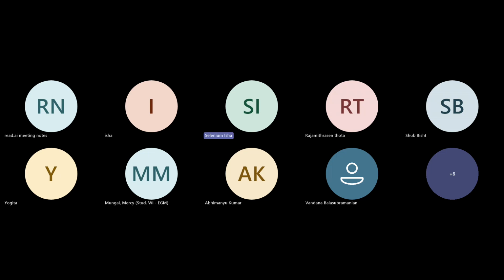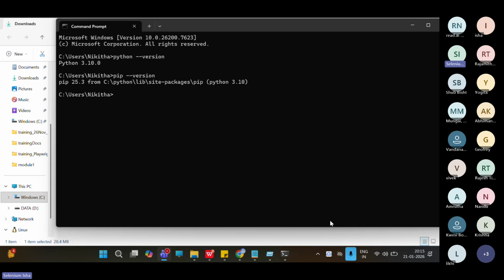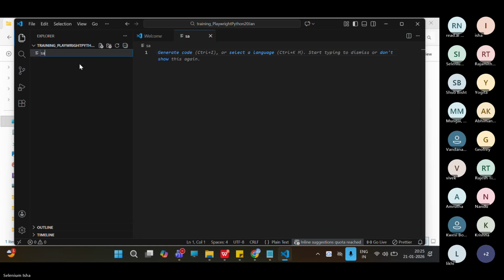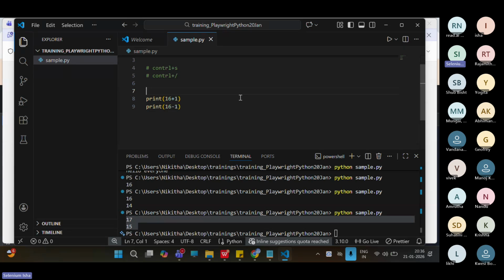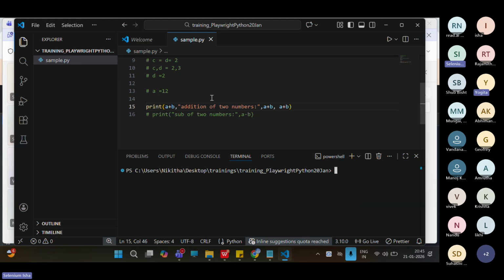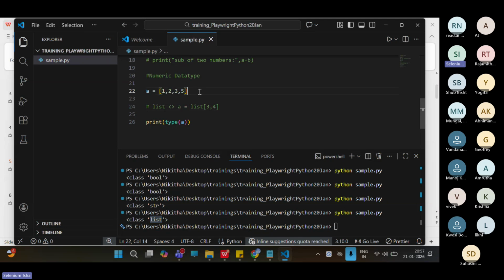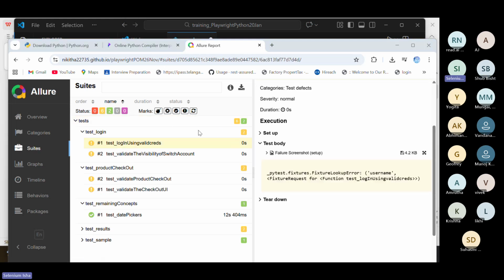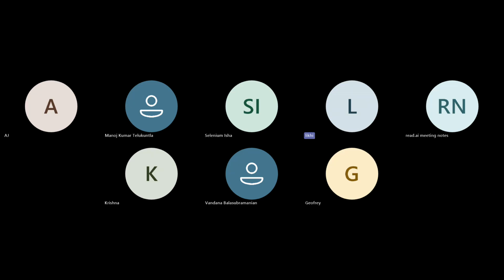Playwright Automation with Python Day1 Video On 21st Jan 2026.Call/ to Enroll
Playwright Automation with Python Day1 Video On 21st jan 2026.

2) Cloud Performance Engineering in DevOps - Core to Master Level

9) SAPGUI protocol - Performance Testing for SAP applications Using LoadRunner

19)Automated Performance : End user experience , Monitoring and Jenkins Pipeline execution – Crash Course

28)Winning New Performance Testing Clients and Presenting Performance Test Proposals

29)Crash Course On Performance Monitoring – End User Experience of Web and Mobile Apps